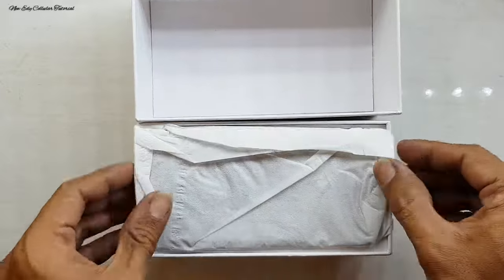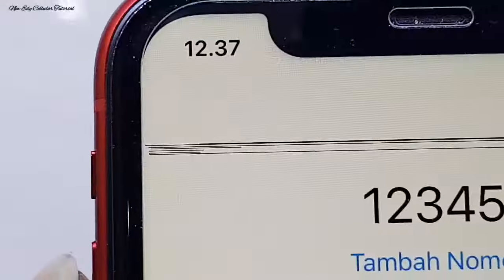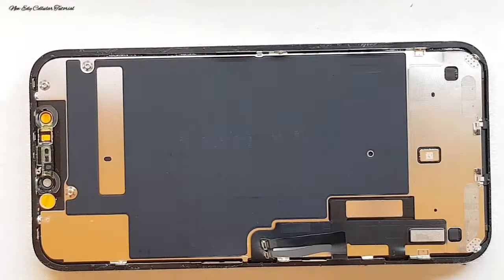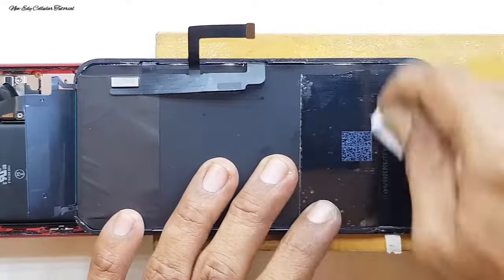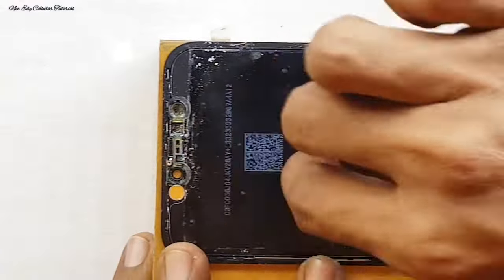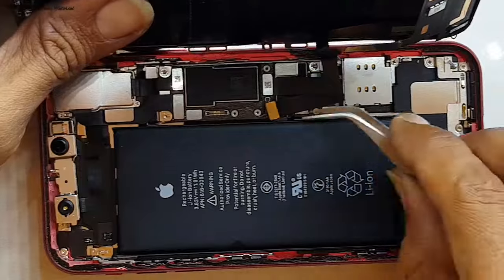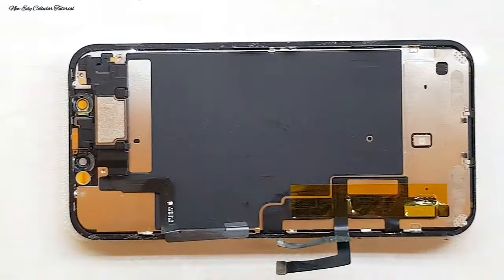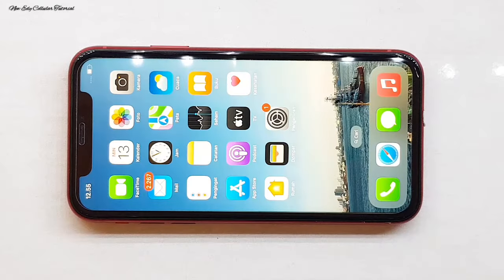IPHONE 11 LAYAR BERGARIS ‼ 100% HILANG PERMANEN, TANPA GANTI LCD‼ "Kiriman dr Subscriber"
SERVICE LCD IPHONE 11 LCD BERGARIS HITAM‼

TIPS CARA HAPUS/MENGHILANGKAN GARIS HITAM DI LCD iPhone..
di Jamin LCD KEMBALI BERSIH MULUS TANPA NODA ‼

SOLUSI TANPA GANTI LCD 100% SUKSES‼

TIPS PERBAIKAN CARA MENGATASI LCD FLEX HITAM/TOMPEL DI BAGIAN DEKAT KAMERA DEPAN ‼

💥 100%DONE TOMPEL HILANG PERMANEN DI JAMIN TIDAK MUNCUL LAGI ‼

SALAM RAHAYU 🙏🙏🙏
MATURNUWUN 🙏🙏🙏